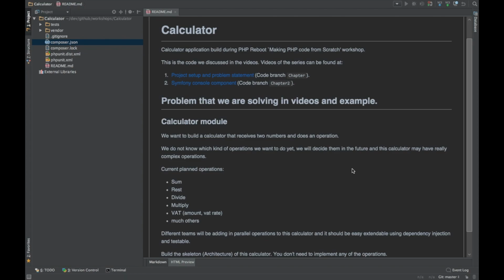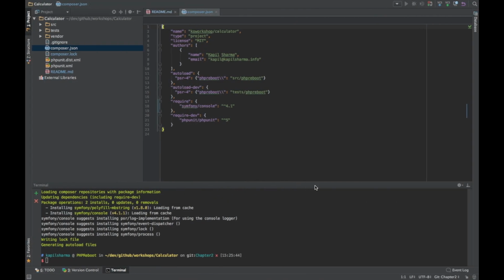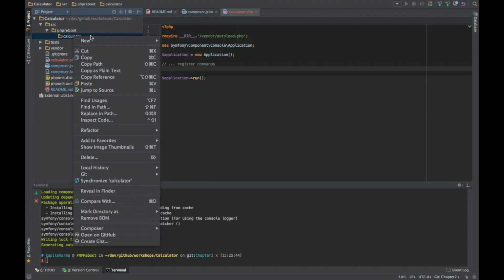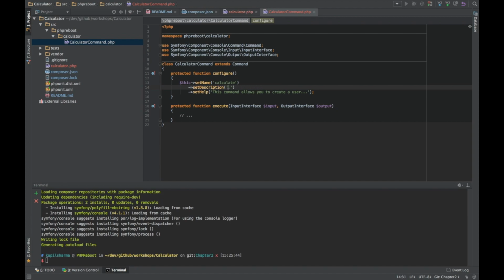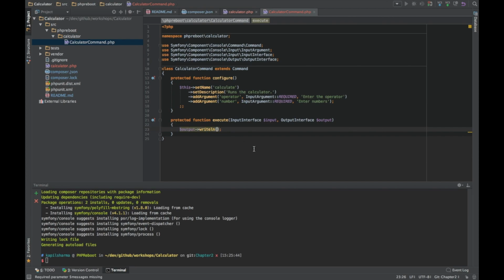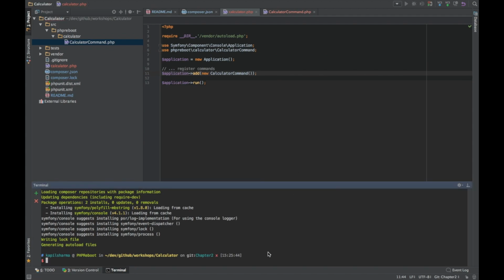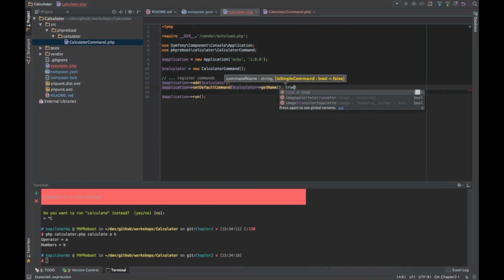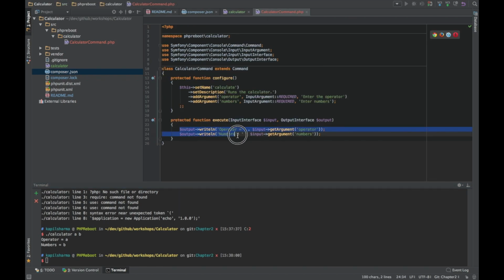PHP App from Scratch - 002 Symfony Console Component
This is second video of 'PHP App from scratch' video blog series.

In this video, we are going to set Symfony Console component as initial prerequisite of console application.